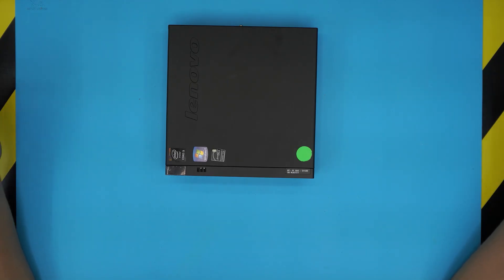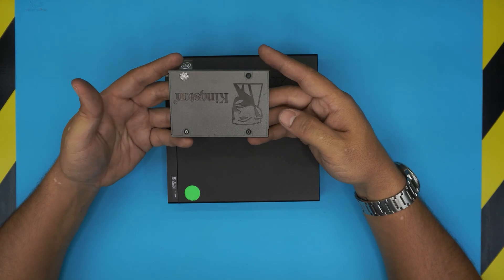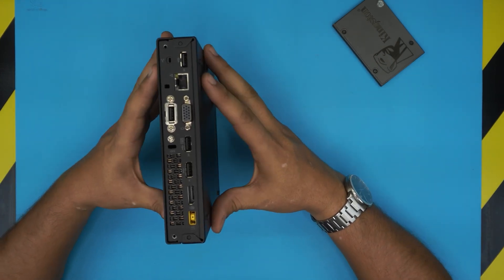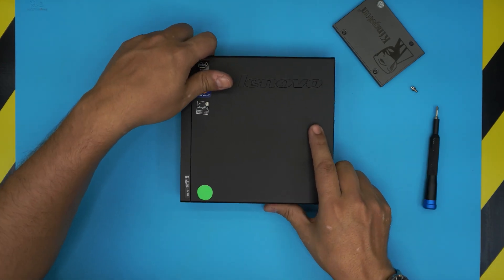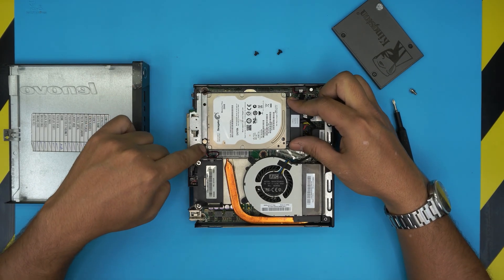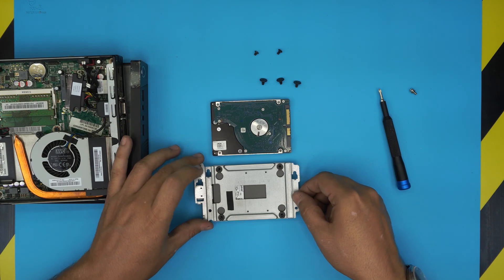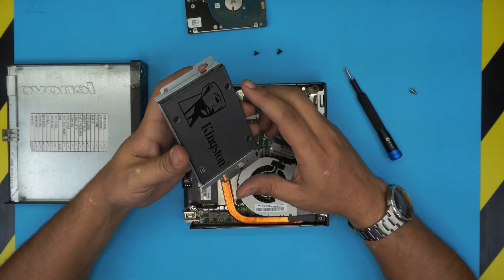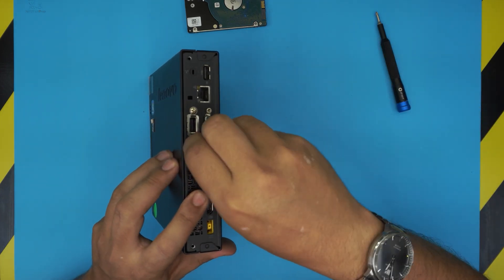Lenovo ThinkCentre Mini PC SSD HDD Upgrade GUIDE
In this video i will show you how to UPGRADE your Hard drive SSD or HDD forLenovo ThinkCentre Mini PC  STEP By STEP.
🔵 1TB SSD
🔵 2TB HDD

👉BITCOIN:
18hcxrq3tgSdLPfKMETsVjUDVKY6ZQmyDz
👉Ether (ETH):
0xac3194010D46f256A6F63E5794336C396C08ebC0
👉Bitcoin Cash:
qp280zsc88t7jqtf8tc2sqawamujlf9vpcv685ug2l
👉Ripple (XRP):
rLSn6Z3T8uCxbcd1oxwfGQN1Fdn5CyGujK